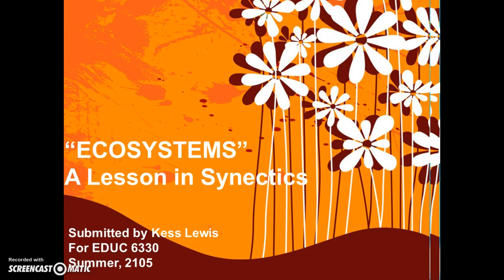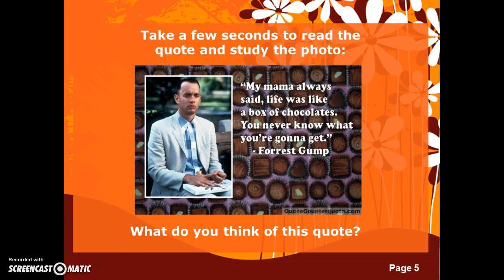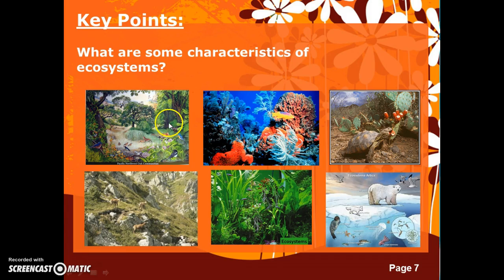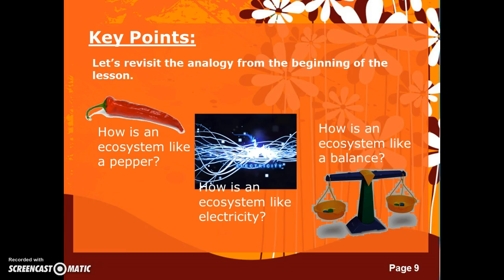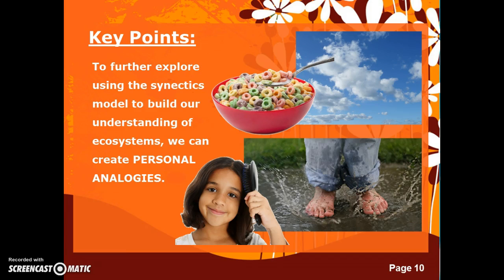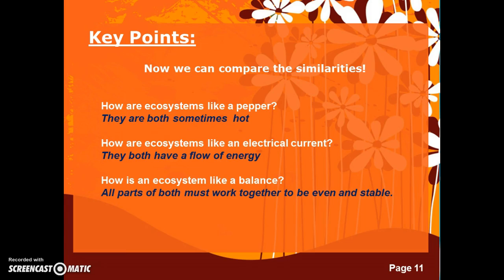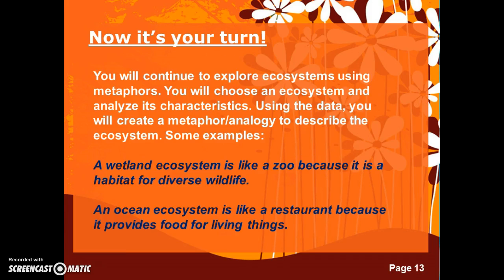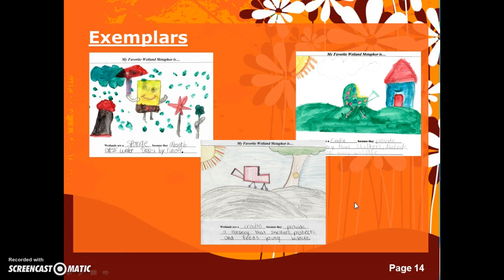Ecosystems (Synectic Lesson)